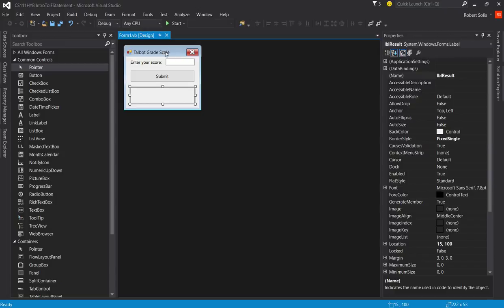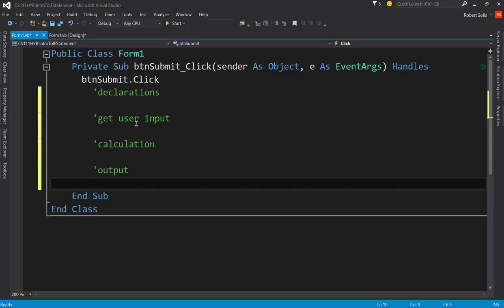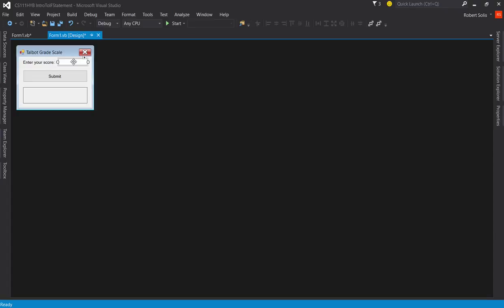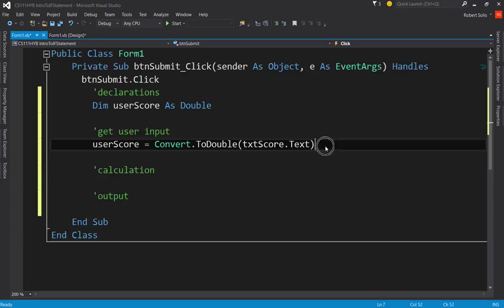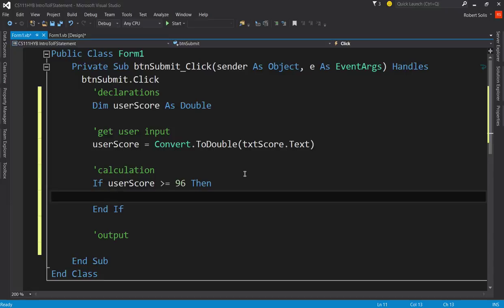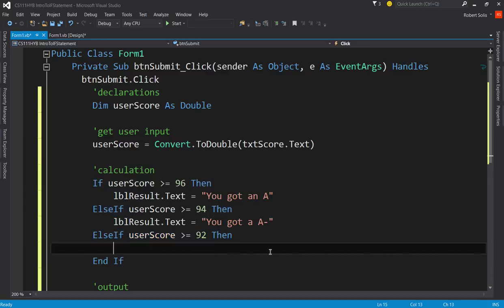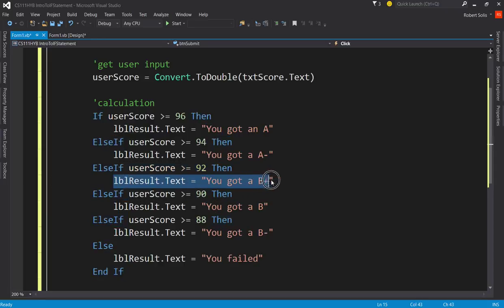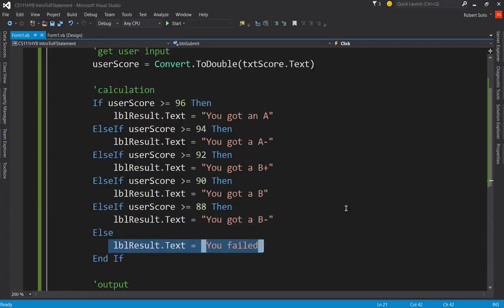CS111 Talbot Grade Scale Lesson